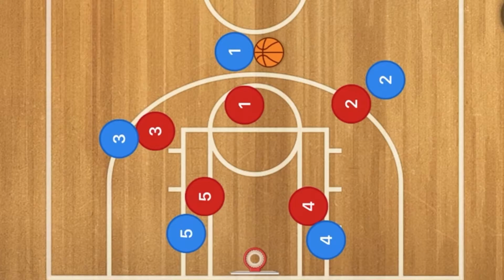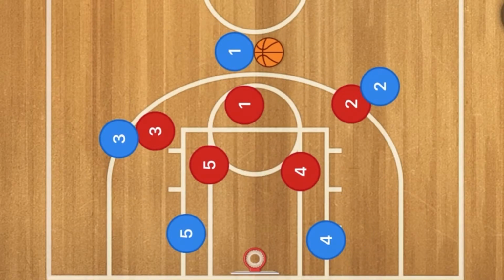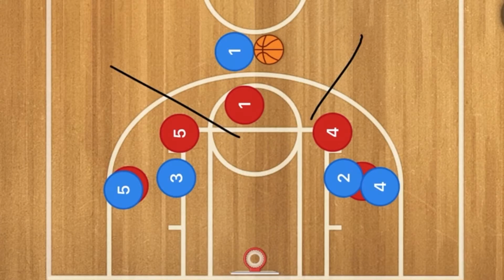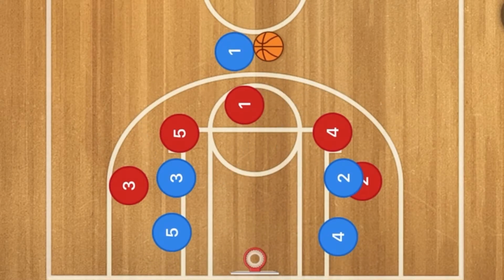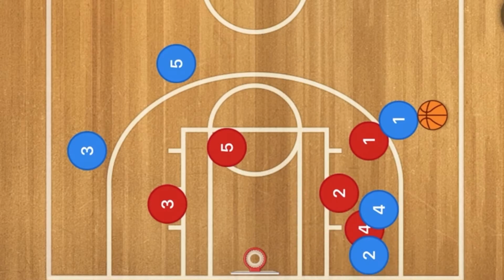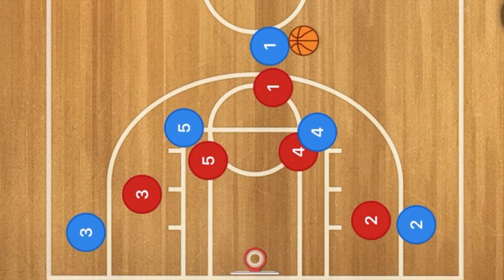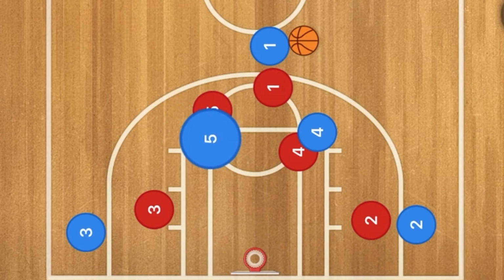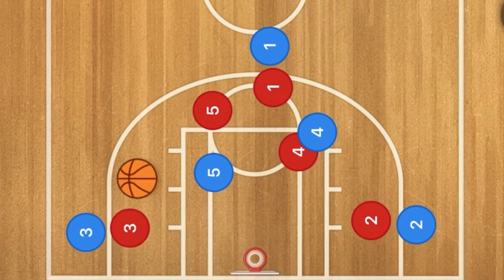Read and React Basketball Offense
Read and React Basketball Offense is something every Basketball player should know and learn. You can do read and react on any Basketball offense play. What is needed is for your offensive Basketball players to see what the defense is giving them. If the defense is cheating your players must look for that and use that for their advantage and do the complete opposite as to what the defense thinks their doing. This will create open shots for your Basketball team.

Would you like to support me so I can make even better video's? Click the link here: